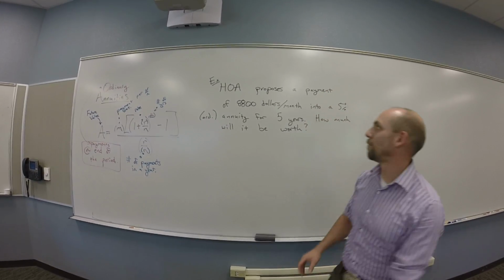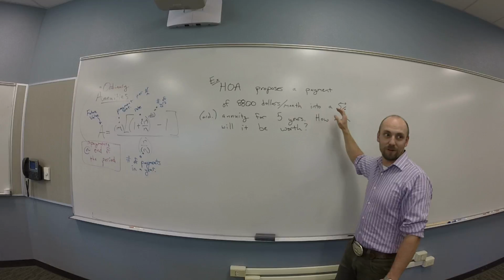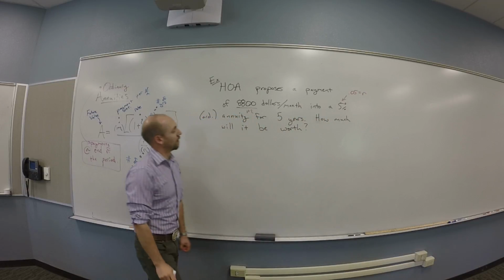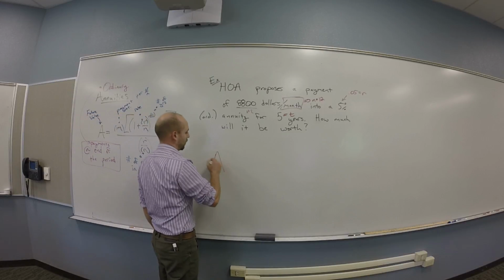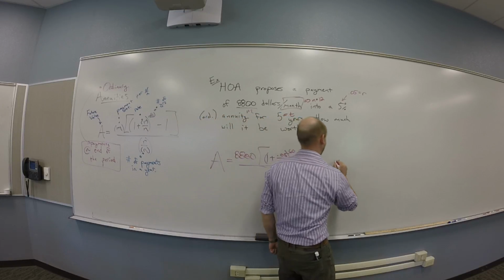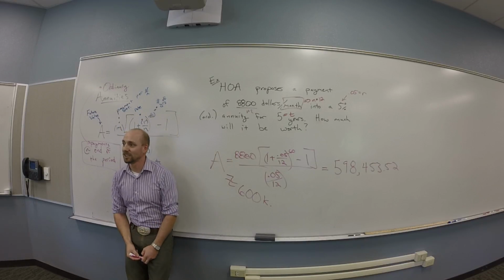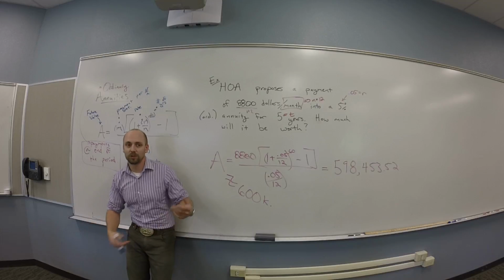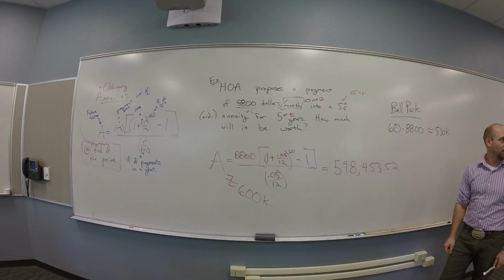Annuities - Example (Finding Future Value)